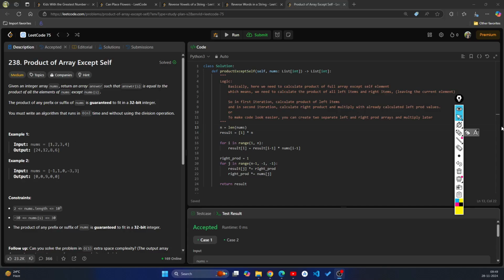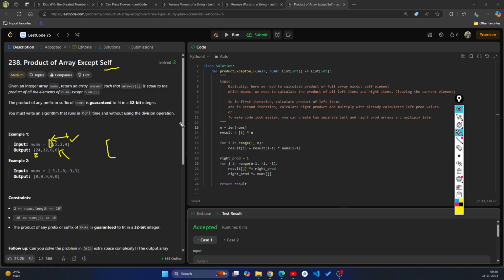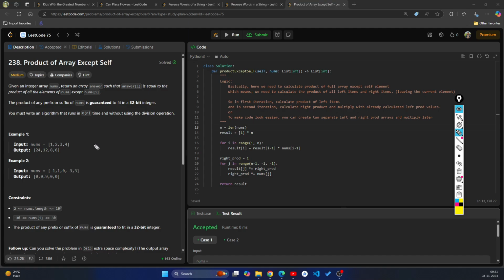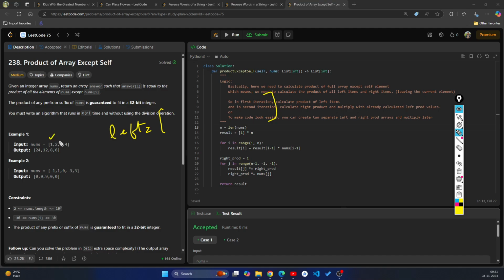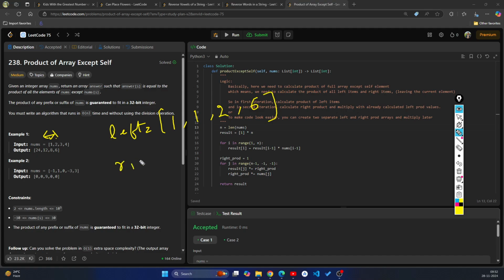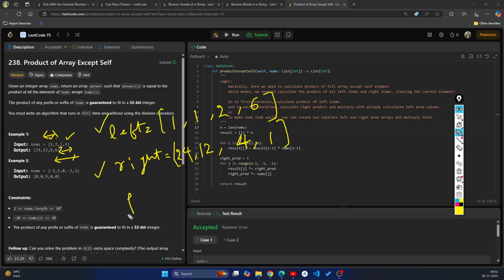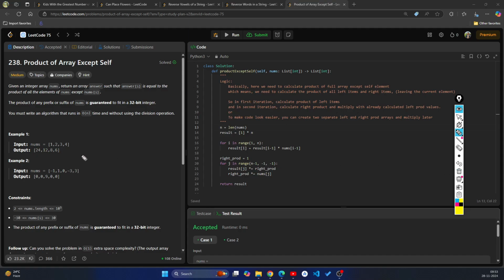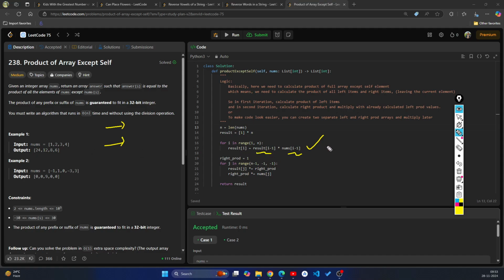Array & String - Leet Code 238 - Product of Array Except Self